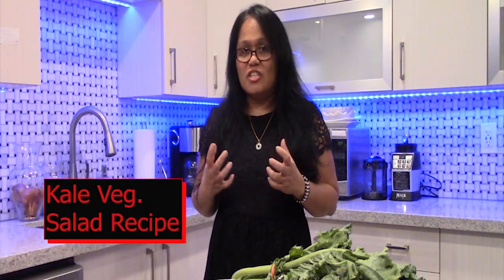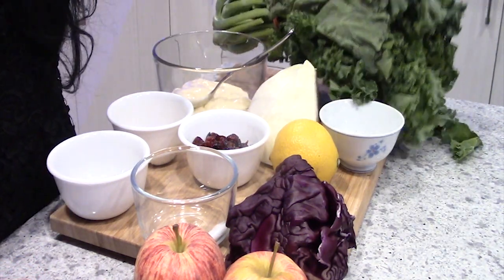Raw Kale Vegetables Apples Salad | Healthy Easy Party Recipe | V.30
Raw Kale Vegetables Salad Recipe with Apples / Healthy Easy Party Recipe
I dedicate this Raw Kale Vegetable Salad Recipe to our Friends: 2 Chixz Crew who is a Vegetarian, JC Couch who requested more vegetable salad recipes and Momshie Ruby S&H Sisters Forever who requested a party recipe.

This Healthy Vegetarian Salad Party Recipe is yummy and easy to do.

Prep time: It depends on the individual speed
Serves upto 15-20 guests depending on their servings more or less

How To: Please watch this video that I created with lots of love and lots of time spent for hopefully everyone to enjoy.

Ingedients and Tips below

600 grams of fresh kale
7 tbsp of dried cranberries
7 tbsp of salted/unsalted roasted pumpkin seeds
7 tbsp of raw unsalted sliced almonds
about 12 tbsp of mayonnaise
400 grams of white cabbage
400 grams of red cabbage

Easy Salad Dressing

about 12 tbsp of fat free mayonnaise ( you may add more according to your taste)
Juice from one lemon
1 tsp of table salt
1/2 tsp of freshly ground black pepper

Optional garnishings/toppings

1tbspful of unsalted/salted pumpkin seeds
1tbspful of dried cranberries
1tbspful of raw sliced almonds

Tips

1. Basin I used for mixing: 5 inches high by 15 inches wide
2. Glass Bowl I used: 4 inches high by 11 inches wide
3. I wash all my fresh vegetables with cold water and vinegar to remove any excess pesticides that may still have on them.
4. You may prepare the vegetable ingredients a day before your event or party to save a huge amount of time.
5. Easy Salad dressing is best to prepare on the day of your event or party.
6. Add the salad dressing just before serving. Mix well!

Enjoy Your Party!
Happy Cooking!😍